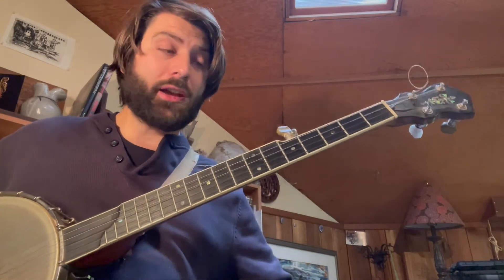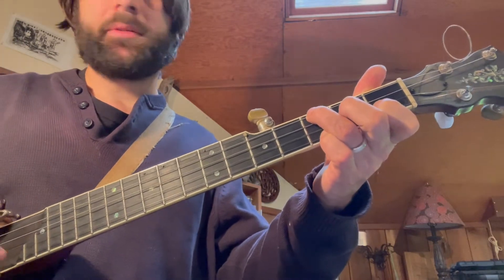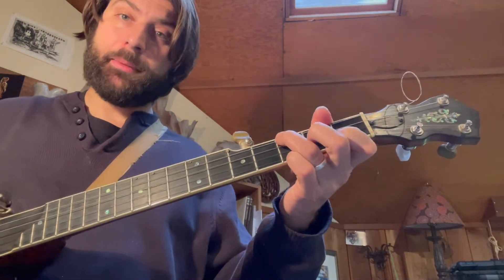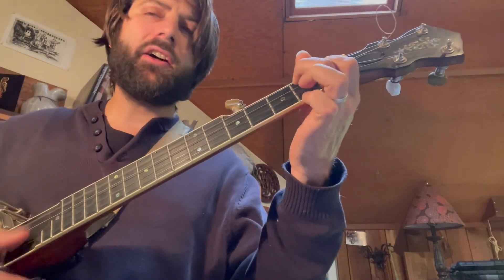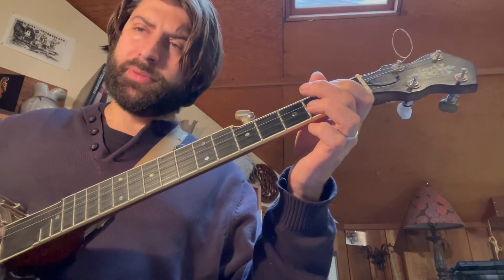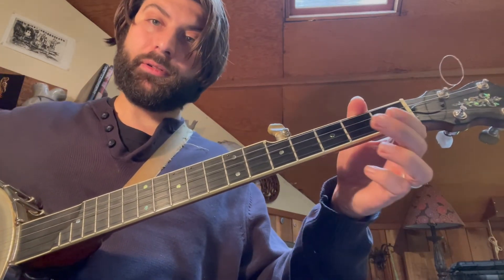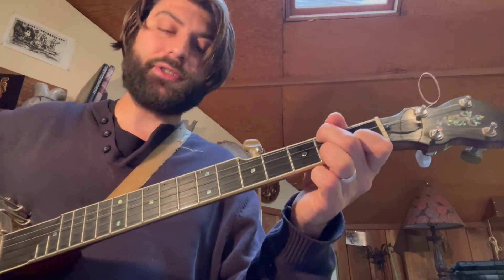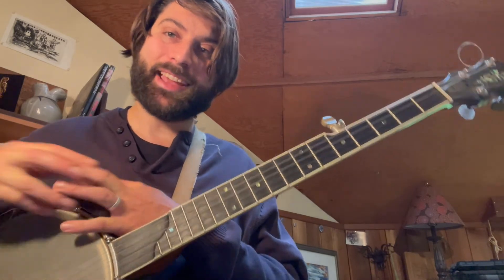Banjo Chords: 'My Journey to the Sky'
Join The Rhapsody Project’s Song of the Month program by learning a song, playing it with friends, and sharing your own version!

Read about the history of this month's Song of the Month by going here:

Click the blue button at the link below to donate--or engage the Face the Music workshop or consulting service:

Follow Rhapsody on Instagram & TikTok @therhapsodyproject

Follow Joe Seamons @joebanjo on insta and @joebanj0 on TikTok